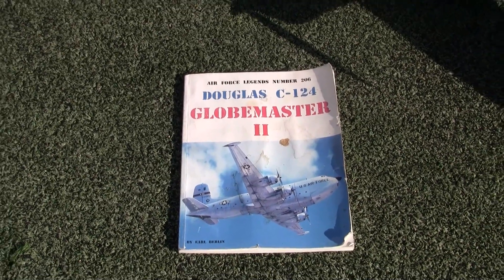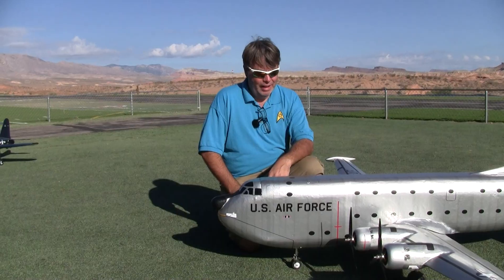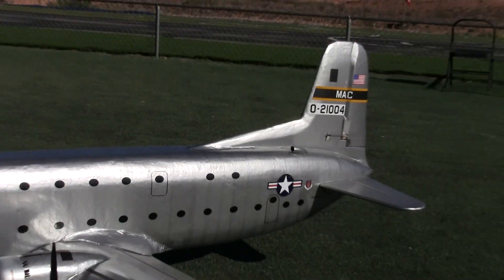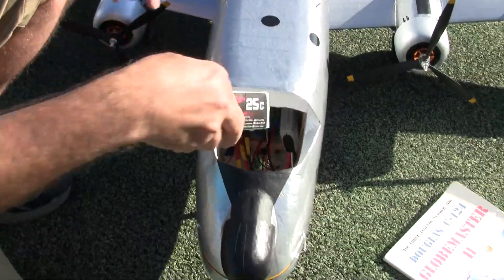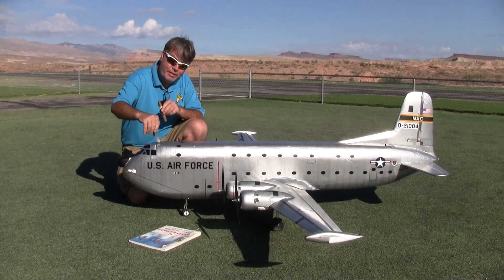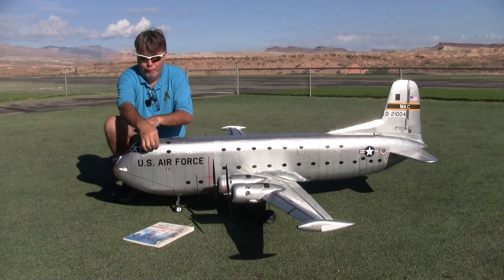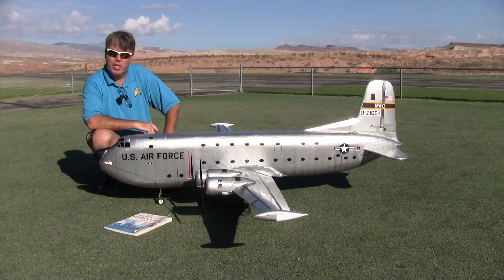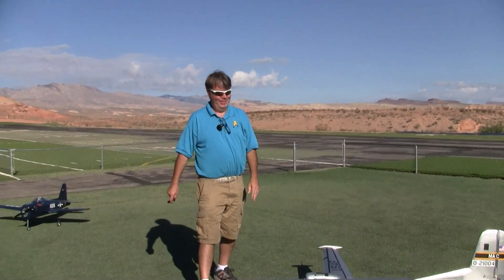SCRATCH-BUILT C-124 GLOBEMASTER: BUILDER'S TOUR AND HISTORY BEHIND THE PLANE!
In today's video, prolific scratch-builder Barrett Hochhaus gives us a guided tour and talks of the history behind one of his latest creations, a stunning 96" wingspan Douglas C-124 Globemaster!